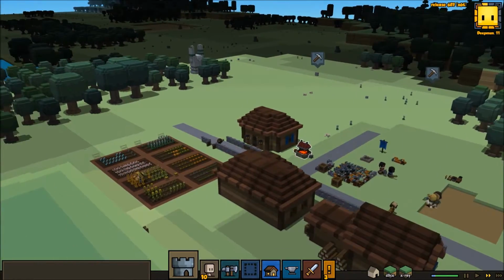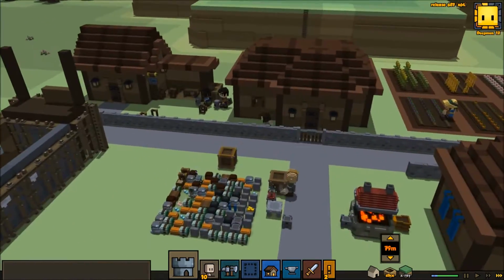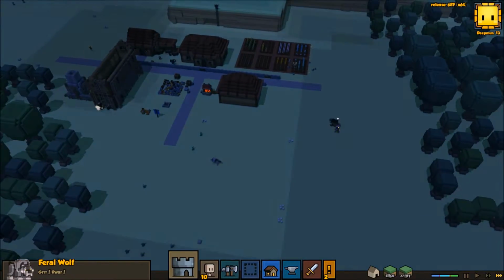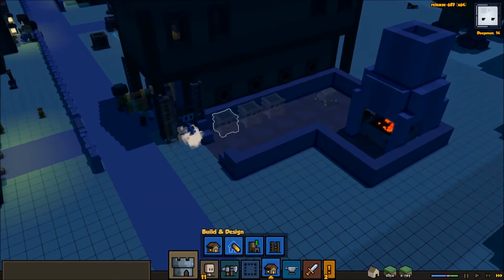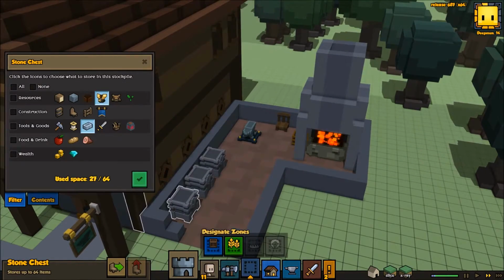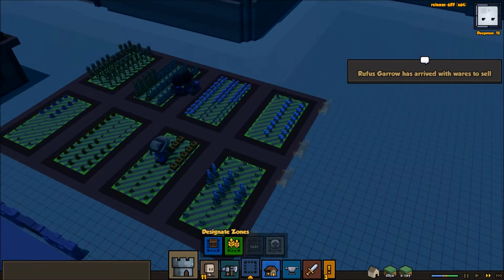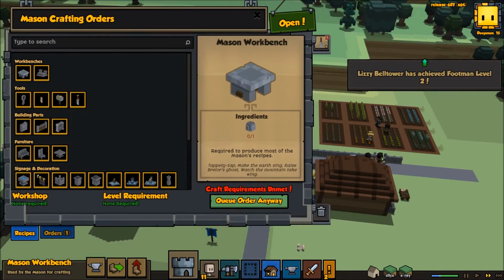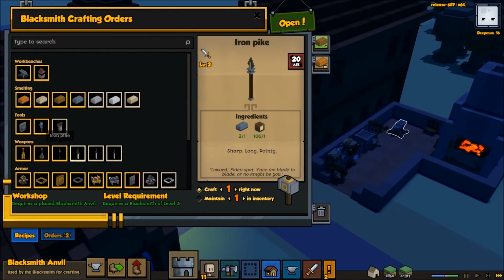Stonehearth Alpha 19 | Custom Blacksmith Shop | Episode 03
Stonehearth Alpha 19 is here in early access! This build introduces us to building tear down mechanics as well as an updated desert campaign.